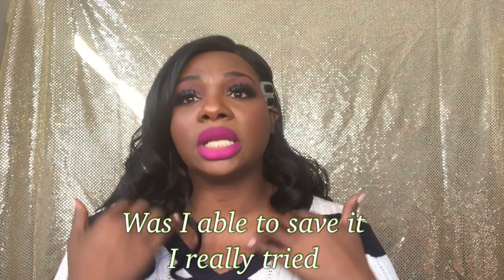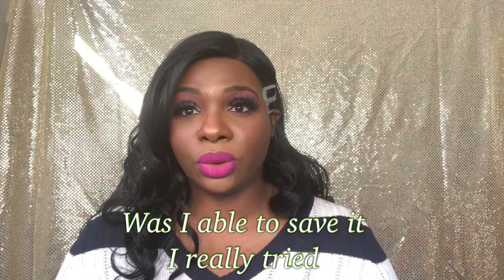My 1st Time Using Powder Foundation!! | Bareminerals Matte Foundation | Did it last on oily skin?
Hi my babies I’m back with another video. This time I wanted to try to bareminerals matte foundation. I’ve never tried a powder foundation before so let’s see how it works. I want to thank you in advance for watching the review and we are test of this foundation.

When I am not here you can find me below